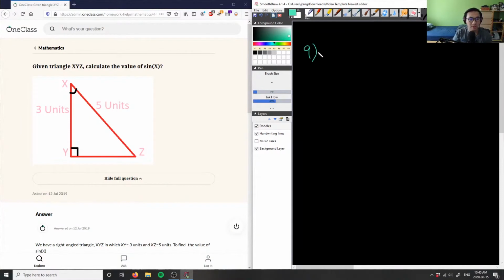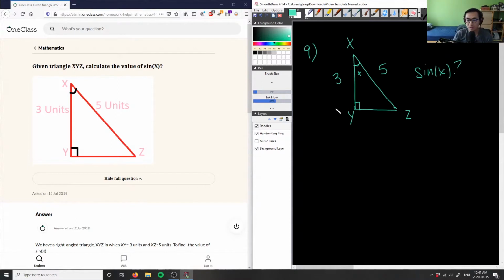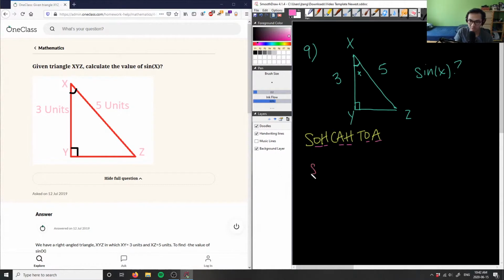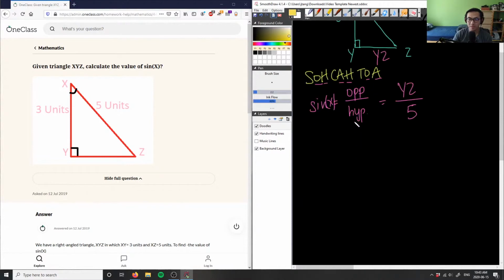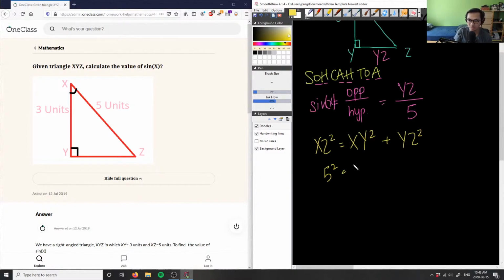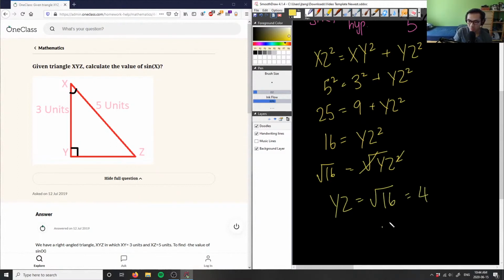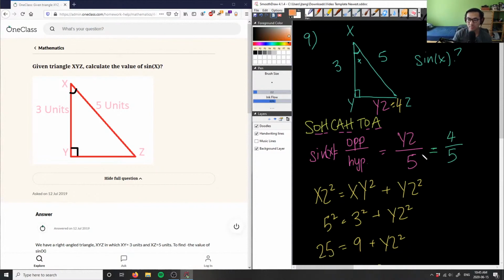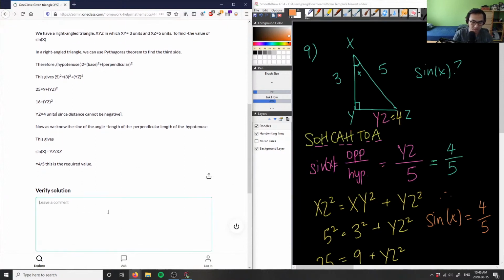an office is divided into 8 cubicles. how many